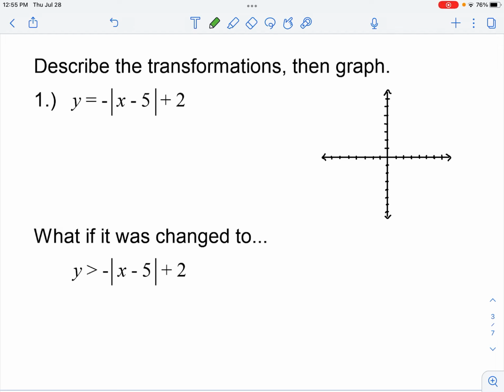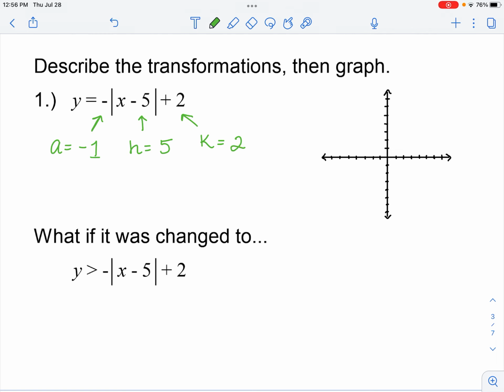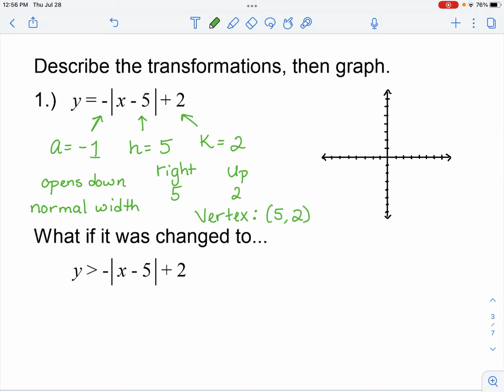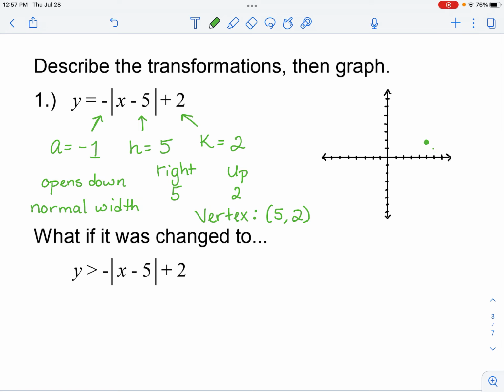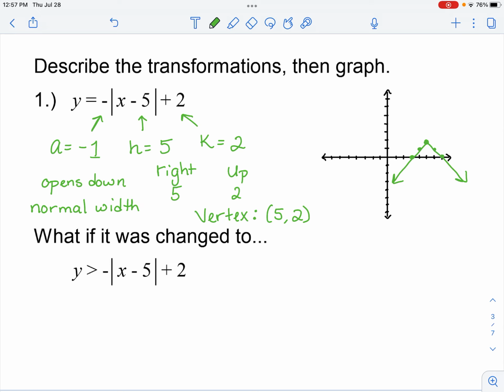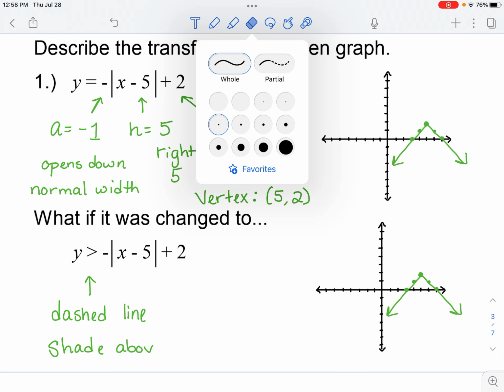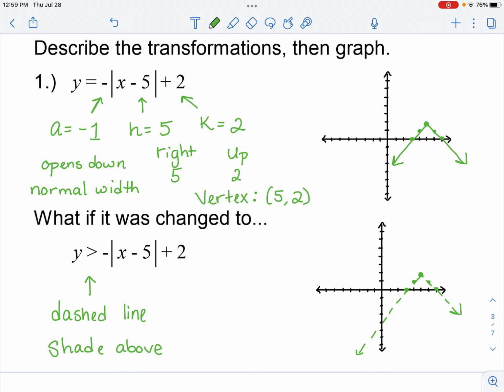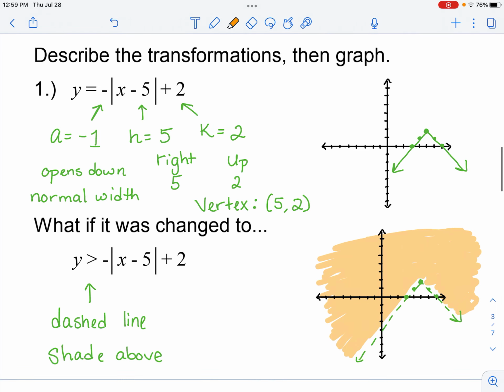2.3 Part 2 - Absolute Value Functions and Inequalities